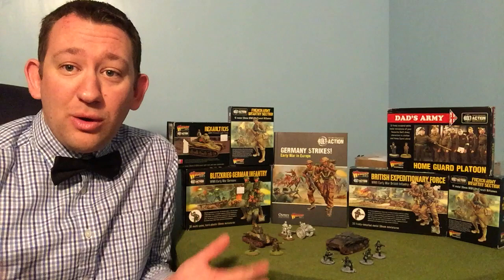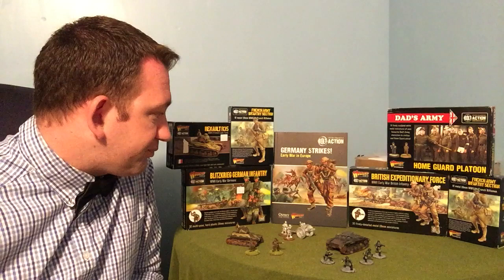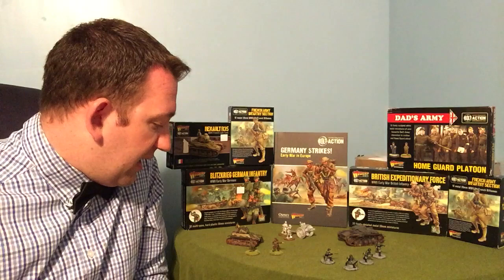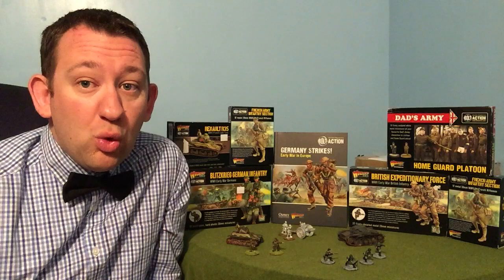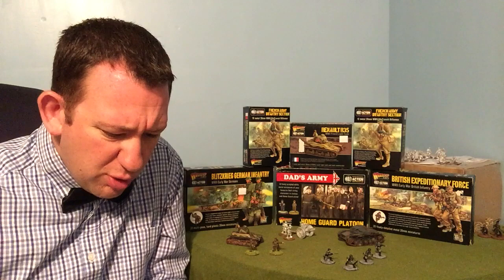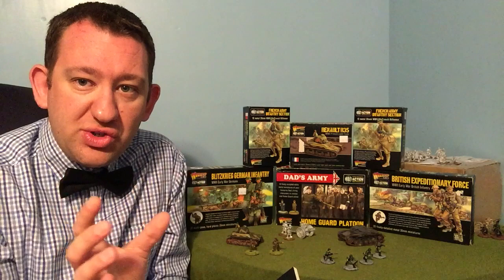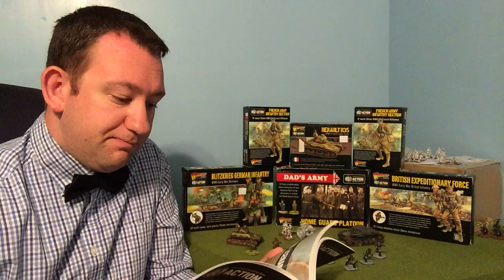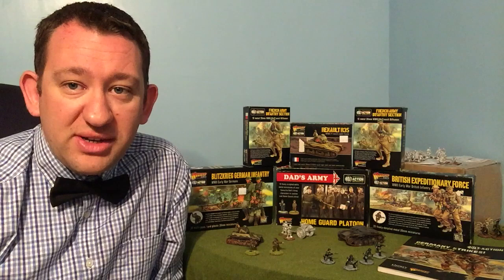Germany Strikes Book Review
This video is the Germany Strikes Book Review.